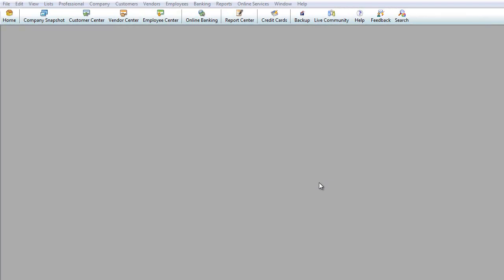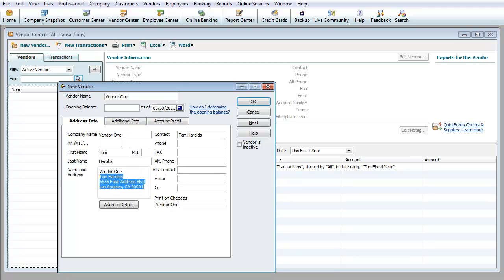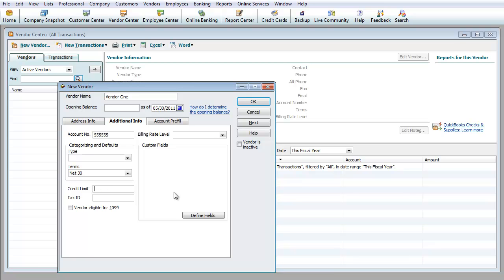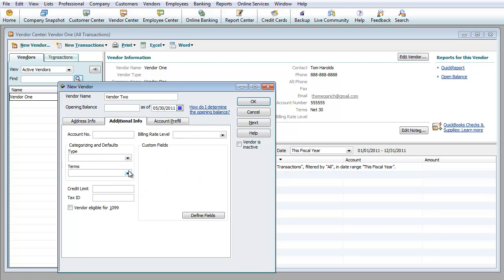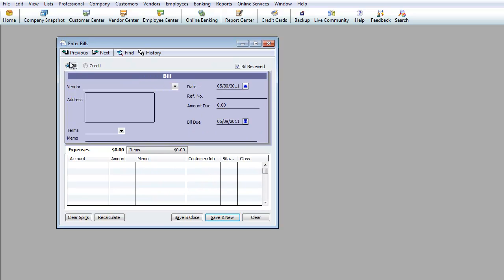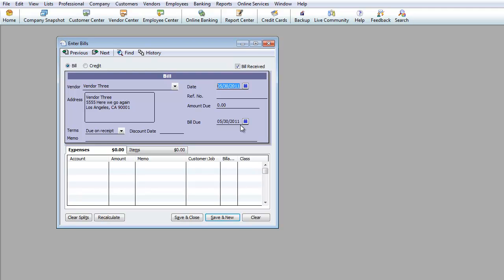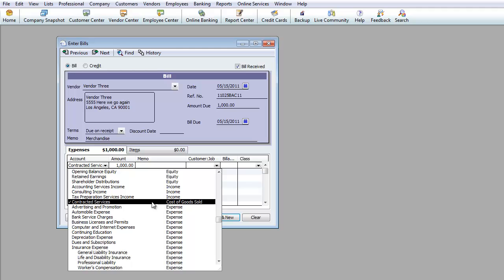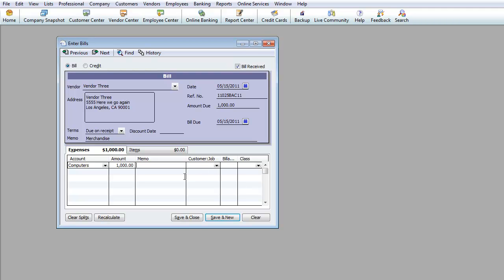Quickbooks Tutorial - Lesson B Part 1 - Accounts Payable & Vendors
Quickbooks Tutorial - Learn Quickbooks Free.  Accounts Payable & Vendor Setup. Enter & Pay Bills, Cut Checks and more at Learn Quickbooks Free.